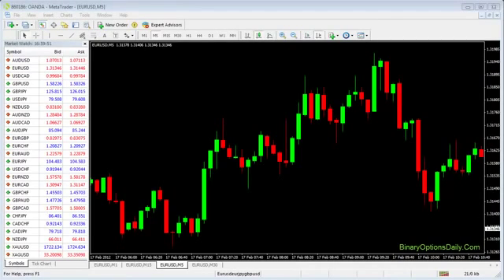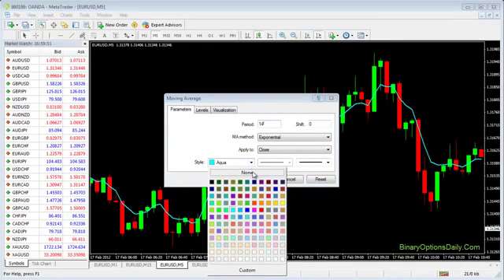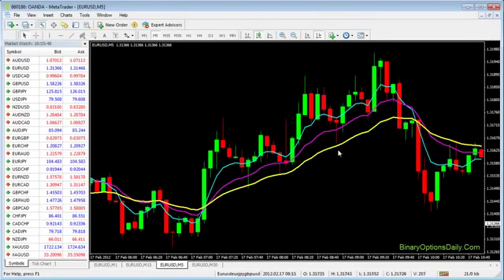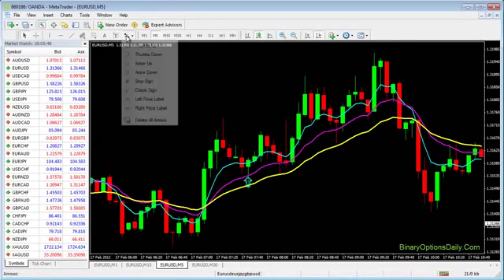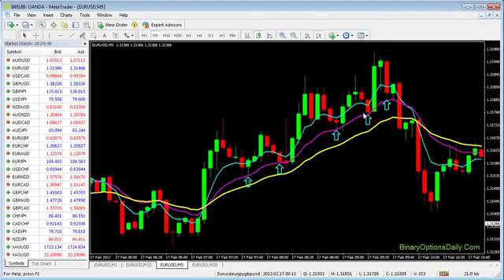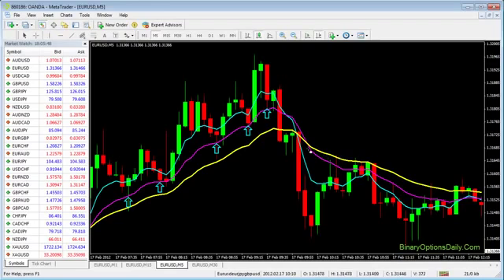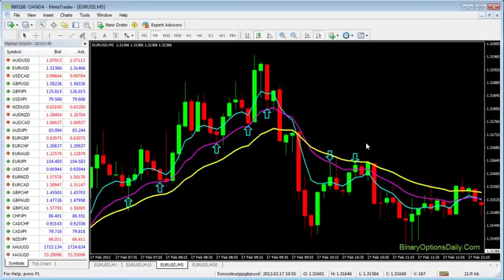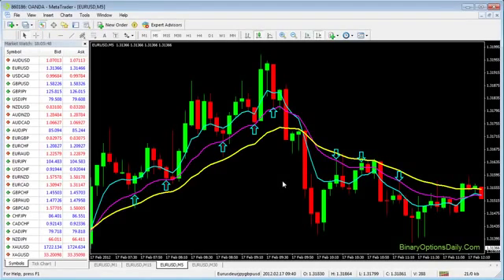Binary Options Exponential Moving Average Strategy